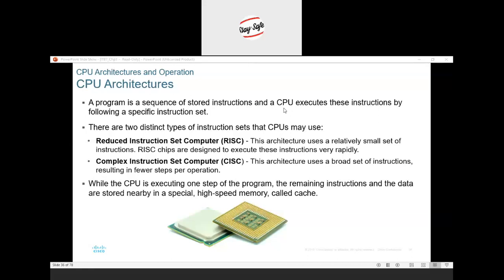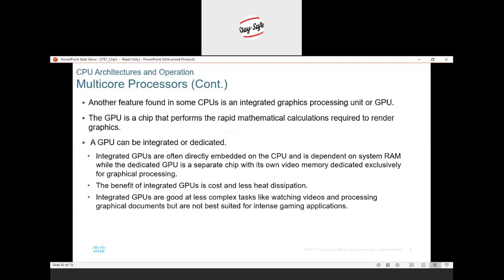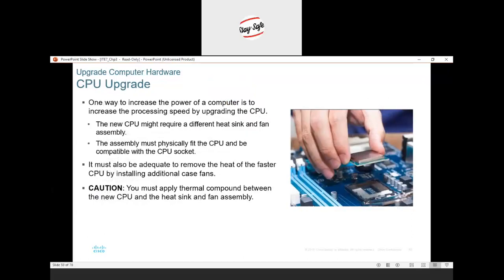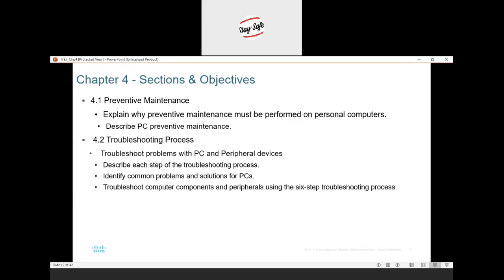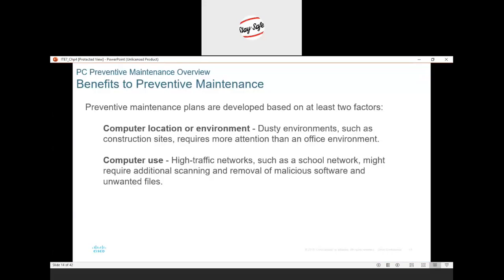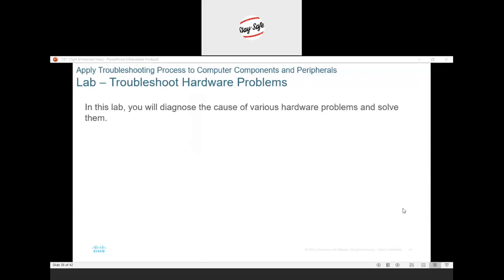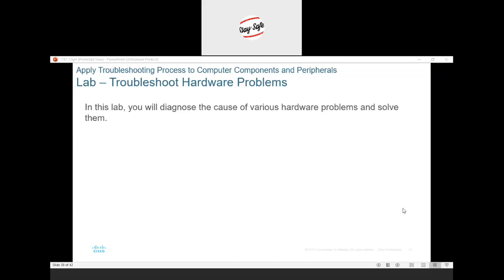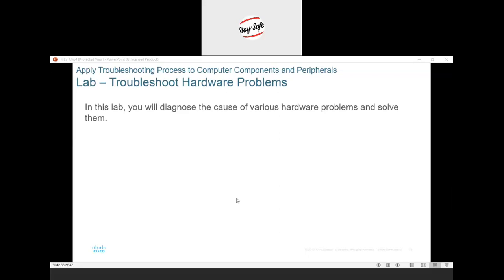ITE INSTRUCTORS' TRAINING afro_2020 05 18 17 08 11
2020 African Cisco Professional  Instructors' Training: We are Building capacity for the next generation workforce